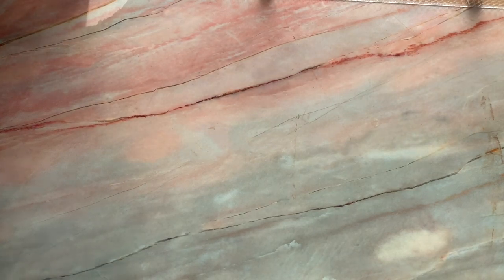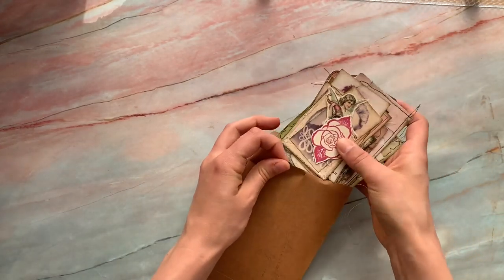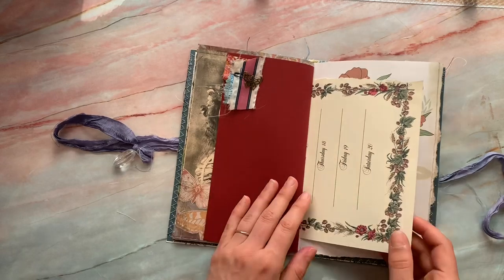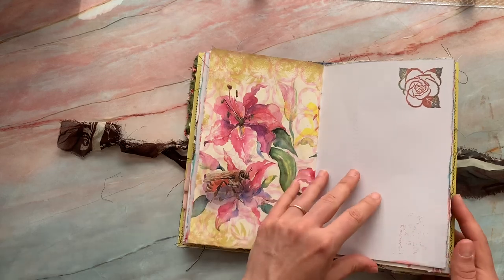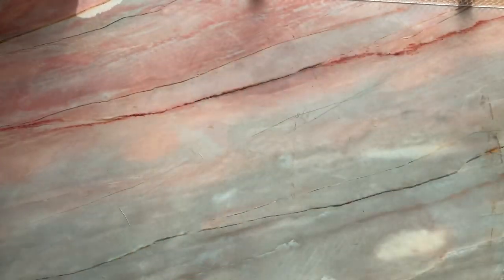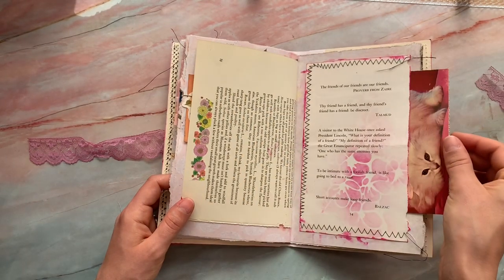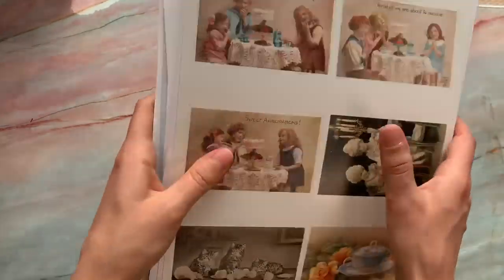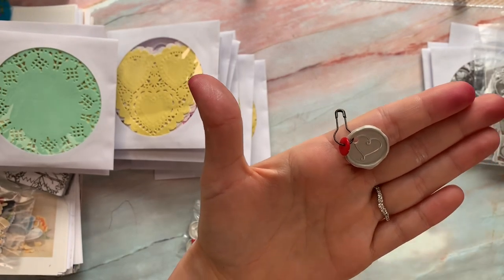Painted Junk Journals & Lots of Other Journal Supplies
JoAnn Hohl
Junk Journal Treasures